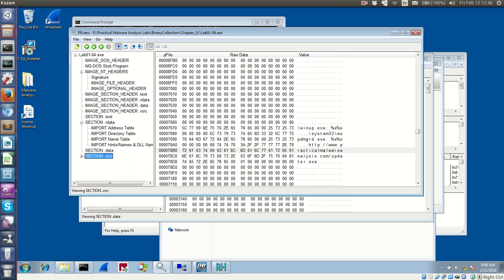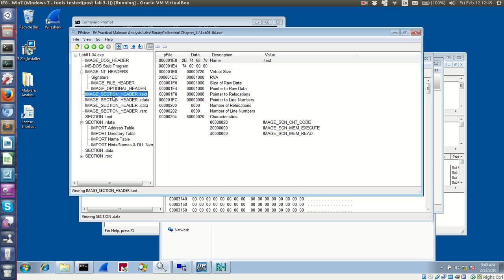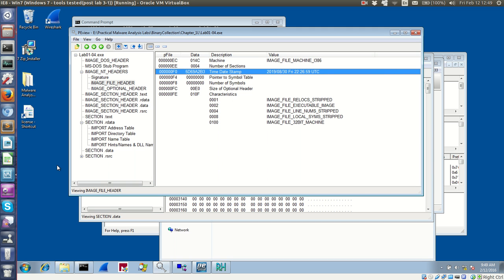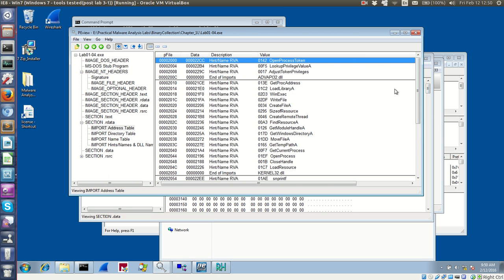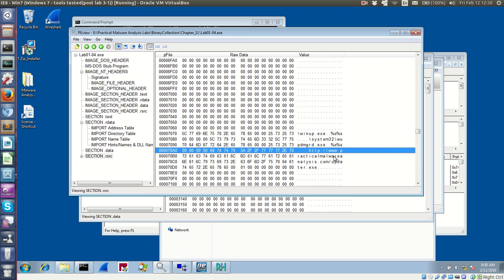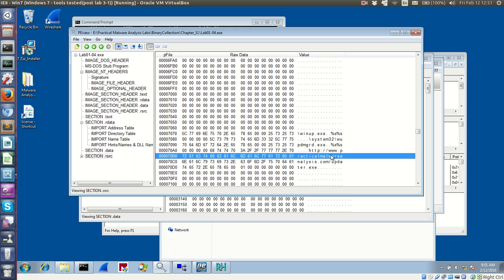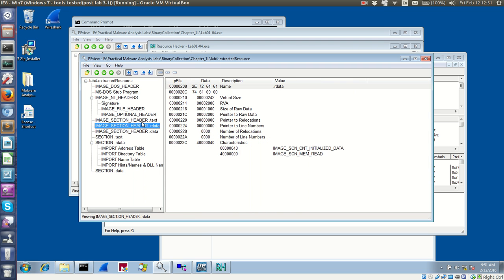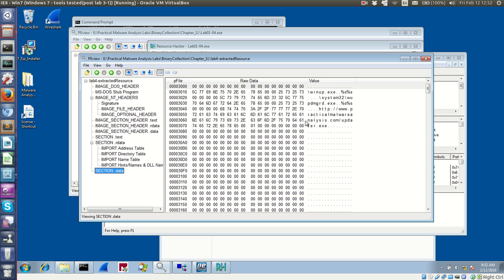4 PMA Lab 1-4